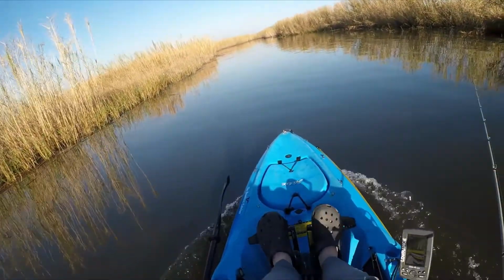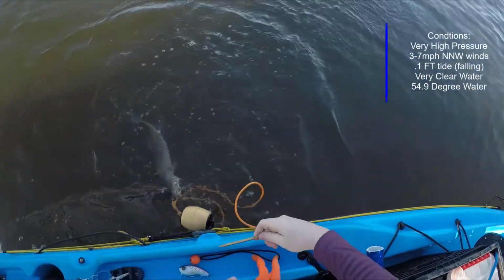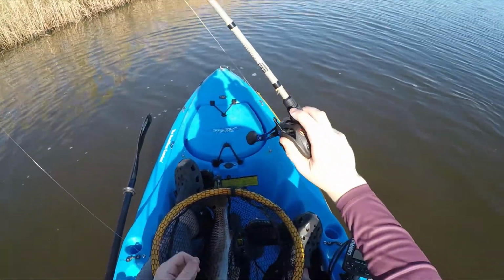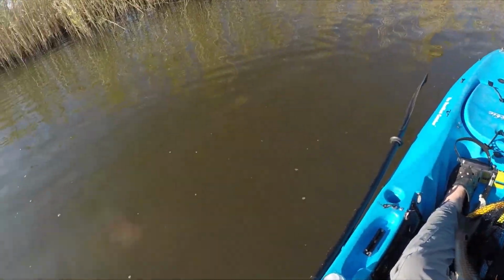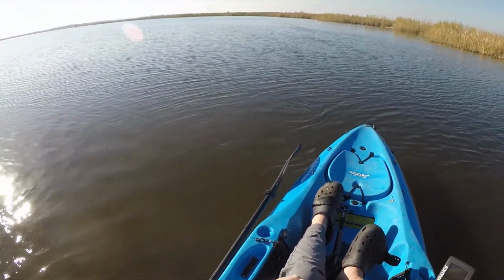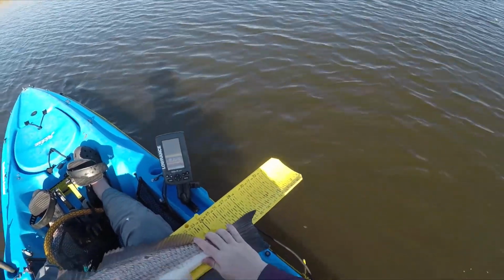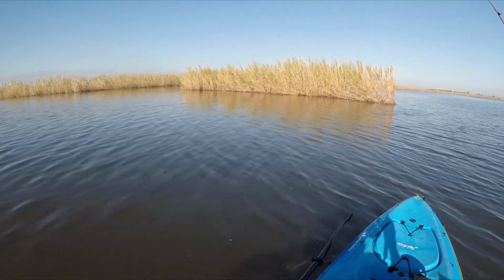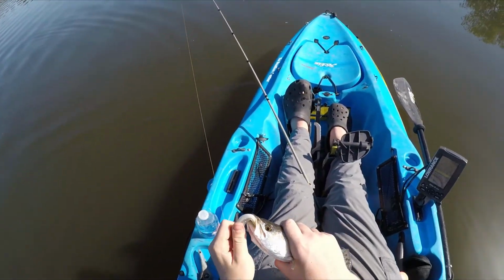Winter Redfishing - Tournament Quality Fish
This trip will be divided into 2 parts, this being part 2. In this episode, the emphasis was on chasing schools of winter redfish in this deep back lake of a marsh.
     This was easily one of the better fishing trips of the year for me. Early December is an amazing time to fish as all the fish prepare for the winter grind.
     Sabine has always been one of the Texas Gulf's coasts hidden gems and I rarely ever see other kayakers, or boaters for that matter, at this area despite its amazing potential. The fish here are also BIG (my top 9/10 fish were caught here). As far as Sabine lake in general (with the exception of Sabine Pass), the bay is the least salty bay in Texas due to both the Neches and Sabine Rivers feeding the bay with very little saltwater inflow. This unique bay has a gravel/hard mud bottom so it is way more clear than most other places in the bay, especially today, which made sight casting these guys easy.
    This was a spectacular day to the point where I arrived at hungry fish, and left the fish hungry -  I could have caught fish all day, but a front was imminent, which would bring with it heavy rain and winds which I didn't want to get caught in.

Video Outline:
Intro : 0:00 - 0:44
17" trout : 0:45 - 1:40
Missed Redfish (BIG): 1:41 - 3:12
Upper Slot Red (26"): 3:13 - 5:43
Bull Red (29"): 5:44 - 8:21
Upper Slot Red (26.5") : 8:22 - 10:31
Small red: 10:32 - 11:35
Small trout: 11:36 - 12:38

Main Song - Runescape Book of Spells Remix

Fishing Tags (for video recommendation purposes)